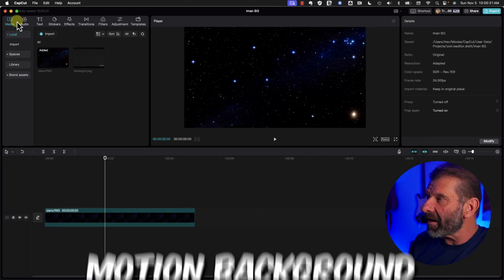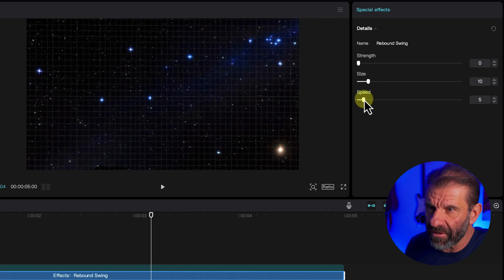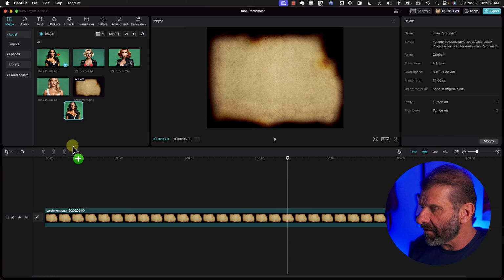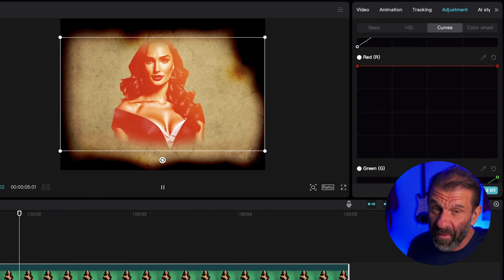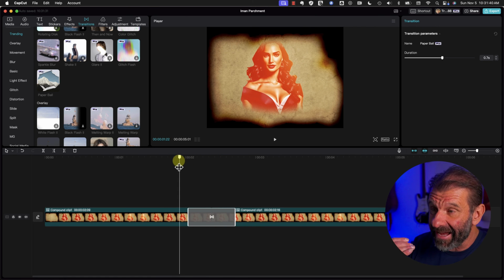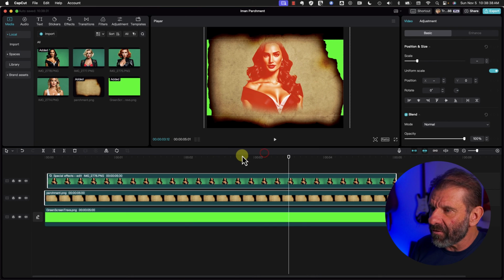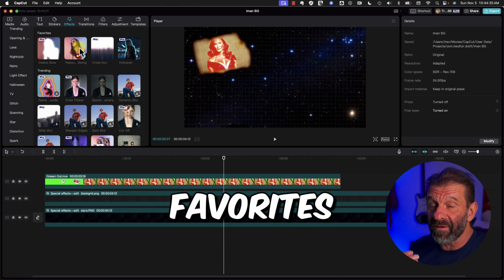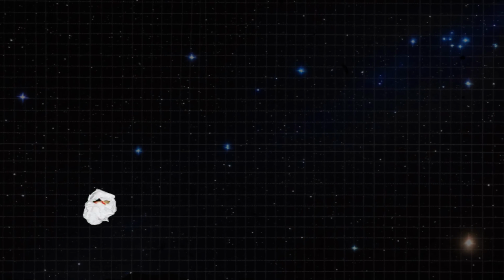Edit Like Iman Gadzhi to BLOW UP on YouTube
Iman Gadzhi has professional level editing and graphics in his videos. We can learn a lot by watching what he does and learning from it. Using CapCut, we can apply what Iman Gadzhi does in his edit to our own niche and personality. Learning to edit like Iman Gadzhi using CapCut can blow up your channel!

00:00 Be like Iman Gadzhi
00:11 CapCut AI to create custom background
00:33 CapCut Text that's kinda dope
00:46 CapCut motion background
01:13 Layered background
01:23 lensgo.ai
01:40 Blend modes in CapCut
02:54 Finding & Creating Elements with AI
03:07 WATCH THIS! IMPORTANT!
03:27 Making people with CapCut AI
04:20 Masking in CapCut
04:45 Auto Cutout
05:11 Glowing red actresses
05:22 Light effects / CapCut effects
05:40 Adjustments & Curves
06:25 Paper ball effect / paper unfold hack
06:35 Compound clip / nesting clips
07:01 Transitions in CapCut
07:12 CAN'T FIND PAPER BALL EFFECT! TRY THIS!
08:22 Power Tip!
09:24 Replace Clip
10:18 Putting it together
10:40 Chroma key
11:16 Capcut Favorites
11:31 Animating graphics
12:11 Dope effect you gotta try for a "pro" look
13:02 Finished video! With hoodie challenge / hoodie transformation?!
13:12 After Effects in CapCut?!!!
13:22 How to learn hoodie transformation!

Gear I ❤️

Sony FX3
Vlogging lens
Main lens
On Camera Mic
Wireless Mics
ND Filters